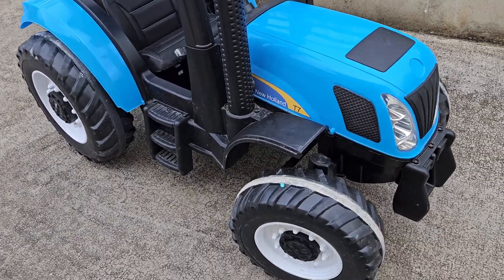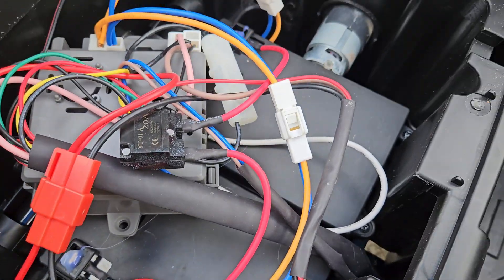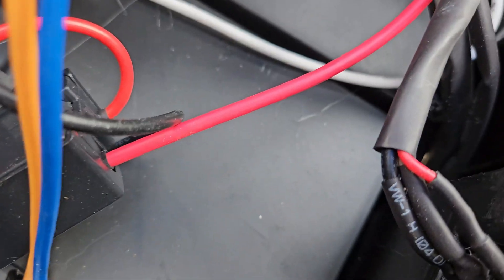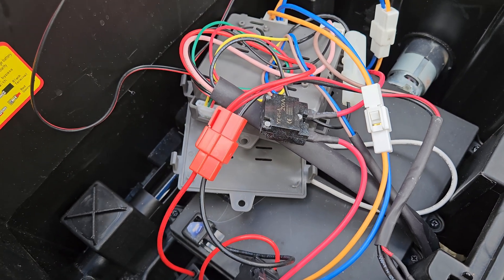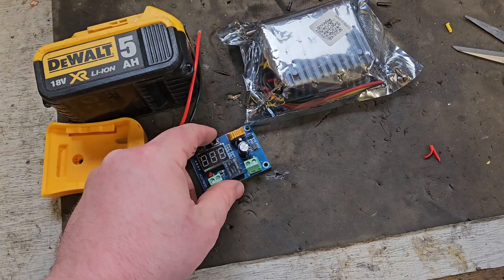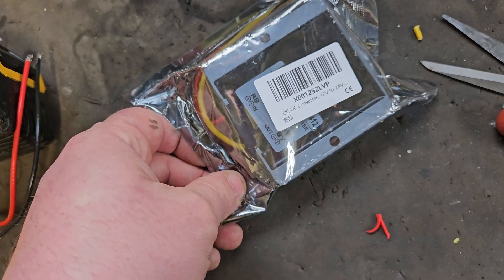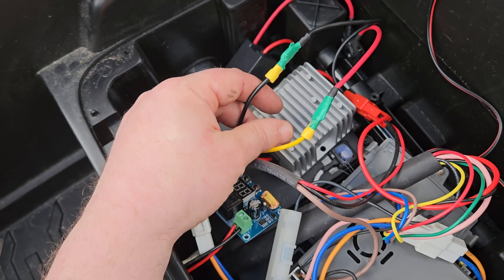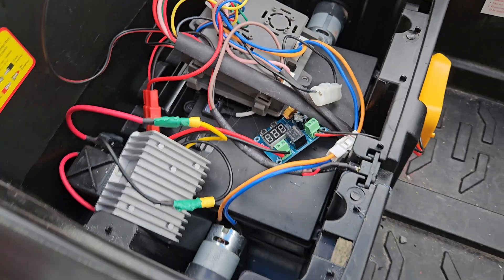Insane 24v Dewalt Tractor Conversion!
I was given this 24v tractor to repair my solution was to converted it to Dewalt batteries I did this by using a battery connector a overdischarge protection board and a step up converter
Welcome back to Doctor Lefthandthread's workshop! In this video, I tackle an exciting project: converting a 24V toy tractor to run on Dewalt batteries. This practical and efficient solution breathes new life into the tractor, offering longer run times and better performance. Follow along as I demonstrate the entire process step-by-step, using a battery connector, an overdischarge protection board, and a step-up converter.

Project Overview:

Initial Issue: Given a 24V toy tractor that needed repair.
Solution: Converting it to Dewalt batteries for improved reliability and performance.
Key Components Used:

Allows the tractor to use Dewalt batteries seamlessly.

Overdischarge Protection Board:
Protects the batteries from being discharged too low, ensuring longevity.

Step-Up Converter:
Converts the voltage to match the tractor's requirements, maintaining optimal performance.

Assessment:
Evaluating the tractor’s power needs and the best approach for conversion.
Installation of Battery Connector:
Securing a reliable connection for the Dewalt batteries.
Integrating the Overdischarge Protection Board:
Ensuring battery safety by preventing overdischarge.
Setting Up the Step-Up Converter:
Adjusting the voltage to meet the tractor’s operational needs.
Final Testing:
Verifying the conversion’s success and the tractor’s performance.
Keywords & Phrases:

24V tractor repair
Dewalt battery conversion
DIY battery replacement
Power tool battery hack
Overdischarge protection board installation
Step-up converter setup
Toy tractor battery upgrade
Doctor Lefthandthread repairs
Converting toys to Dewalt batteries
24V to Dewalt conversion guide

Join me in this innovative project as I transform a standard 24V toy tractor into a Dewalt-powered machine. This guide provides you with all the steps and tips you need to perform similar conversions on your own.